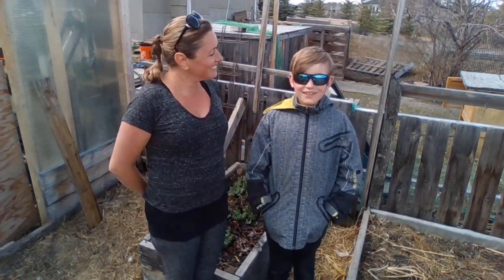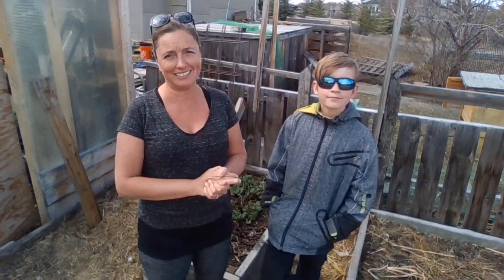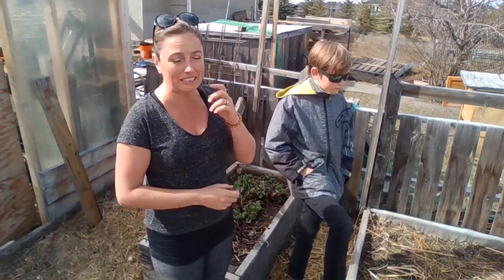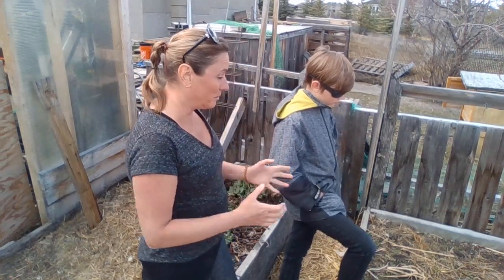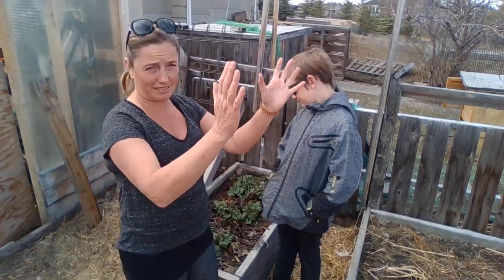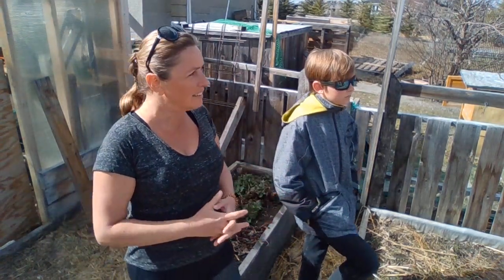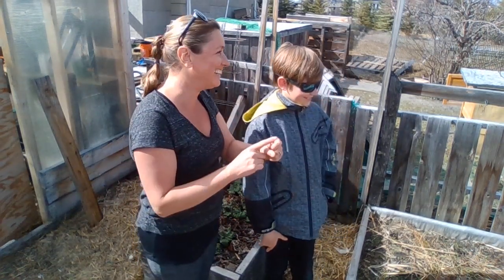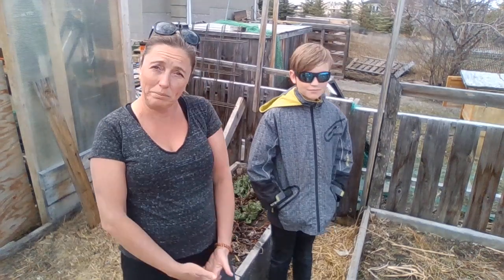Edible Perennials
Plant once, eat forever! Angus and Frankie-Lou show off a couple of their edible perennial beds and discuss the benefits of having these practically immortal crops in a zone 3 climate.  Topics covered include: rhubarb, asparagus, uses in preserves, hardiness and long term planting.